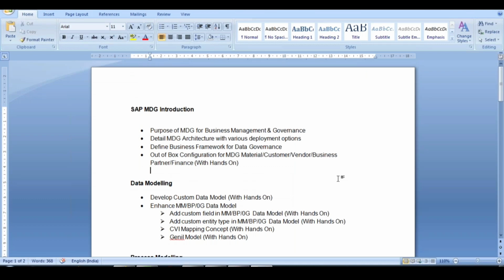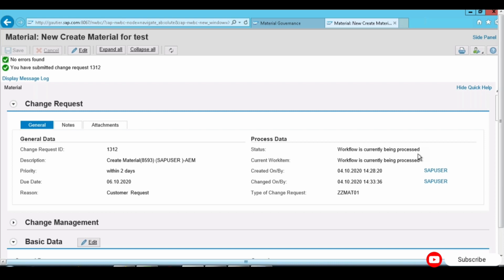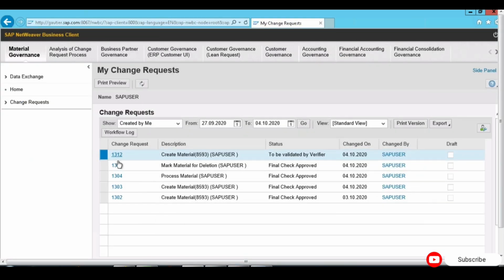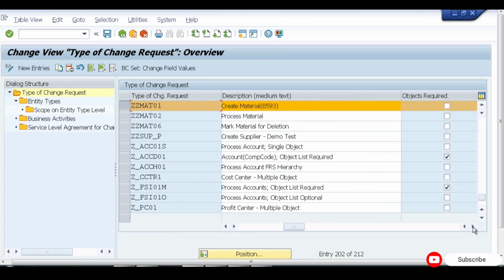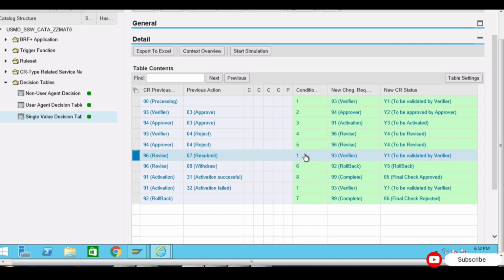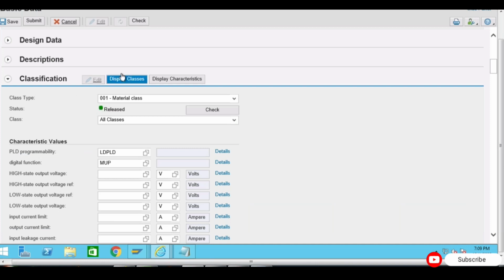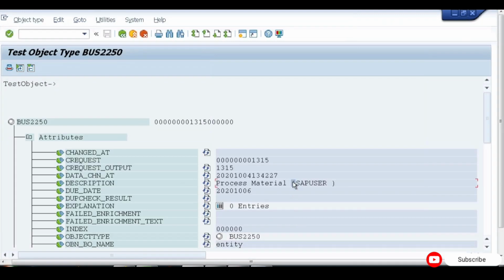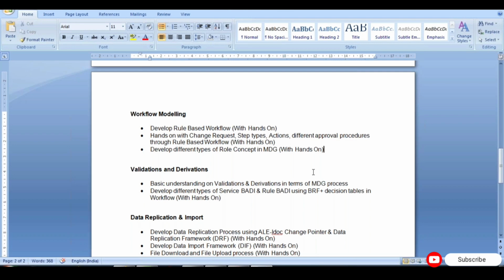MDG Workflow /Part 1